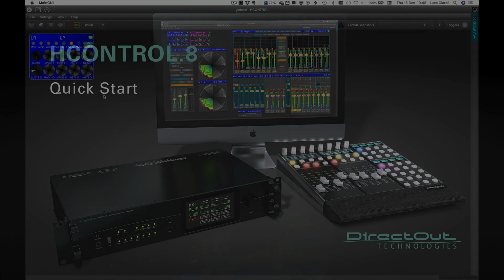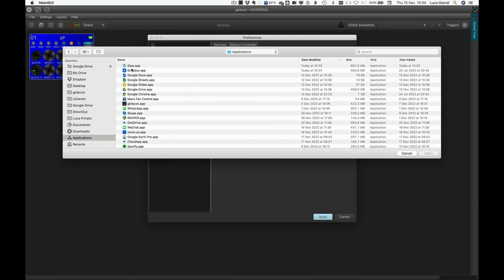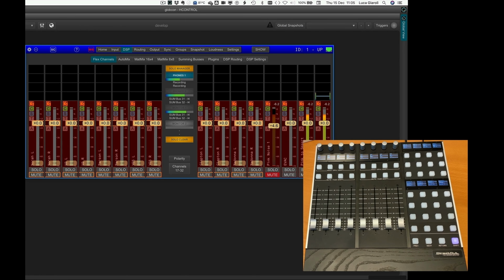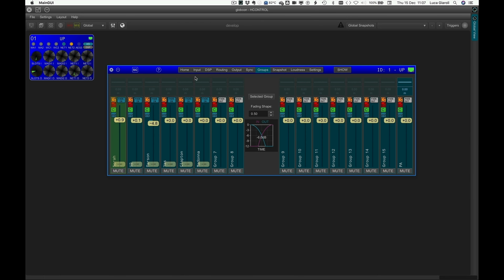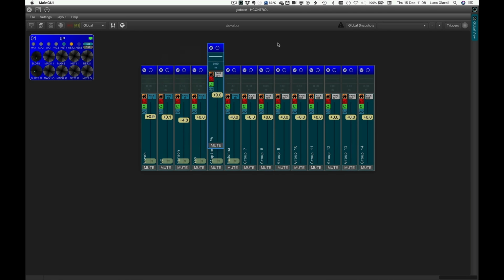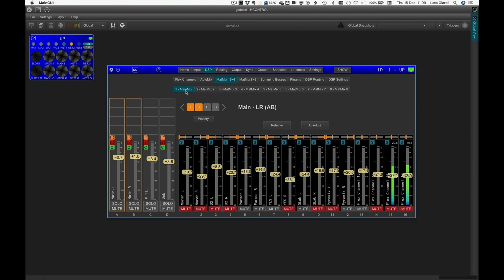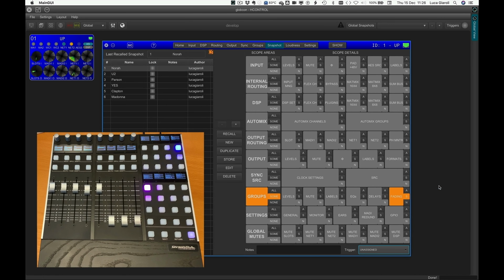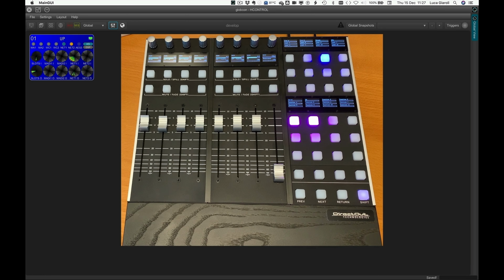HCONTROL.8 - Quick Start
How to connect HCONTROL.8 to globcon Controller with PRODIGY and MAVEN devices.